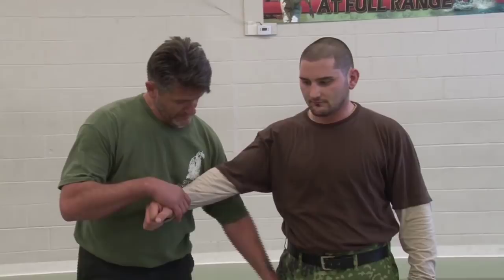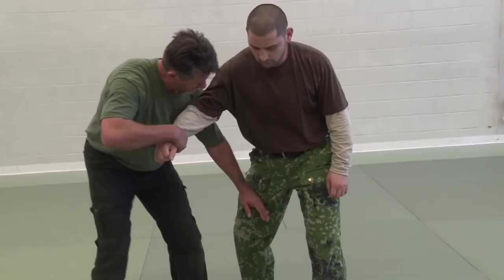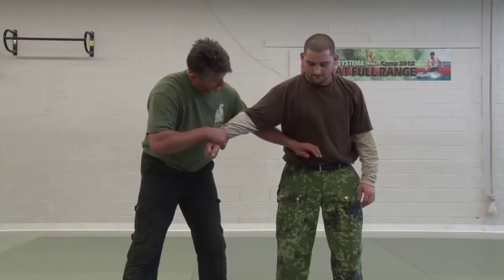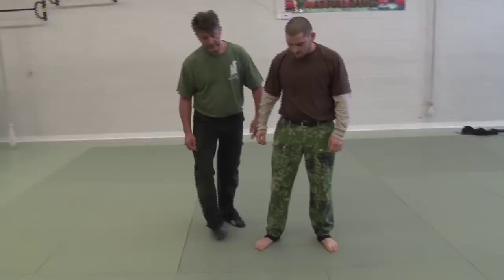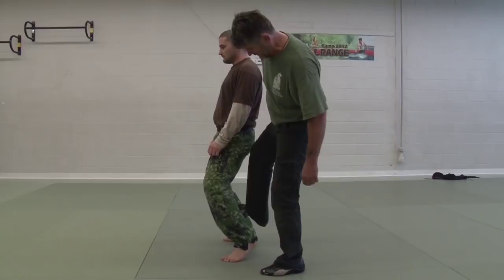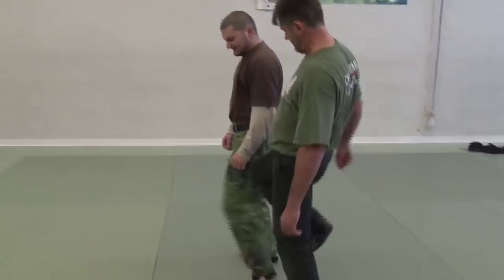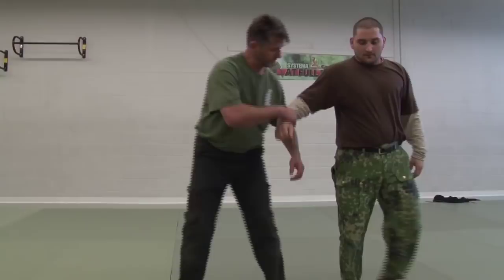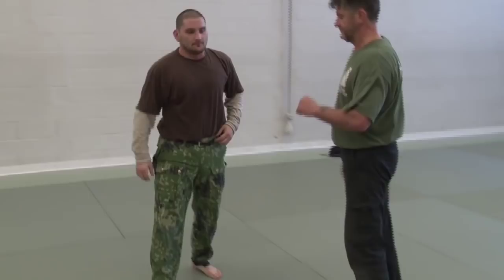Systema Russian Martial Art by Vladimir Vasiliev Double Impact.